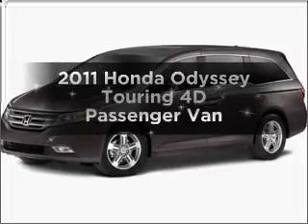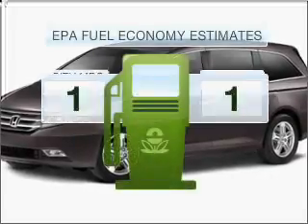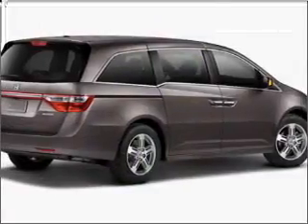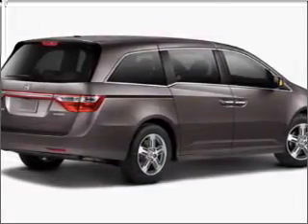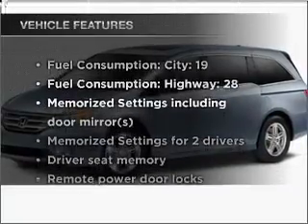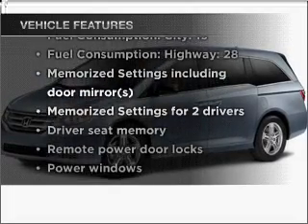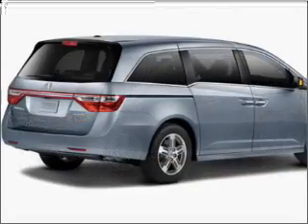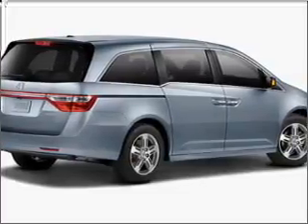2011 Honda Odyssey - AVONDALE AZ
Year: 2011
Make: Honda
Model: Odyssey
Trim: Touring 4D Passenger Van
Engine: 3.5 liter V-6
Transmission: 6-Speed Automatic
Color: Taffeta White
Mileage: 14
Address:
10151 W PAPAGO FWY